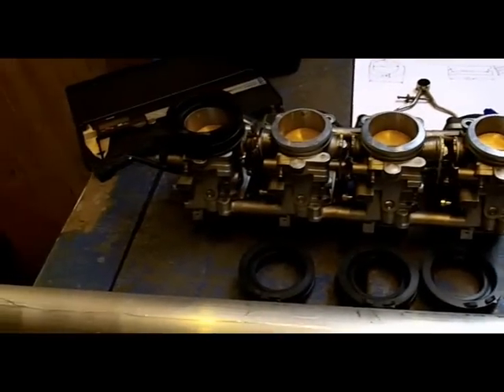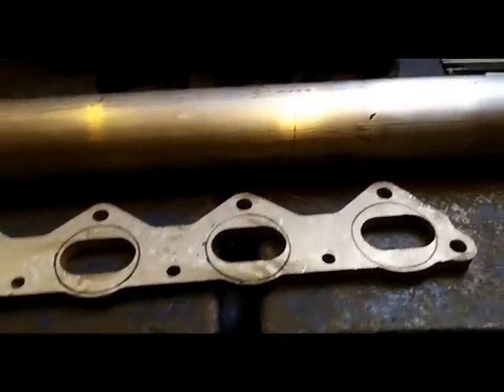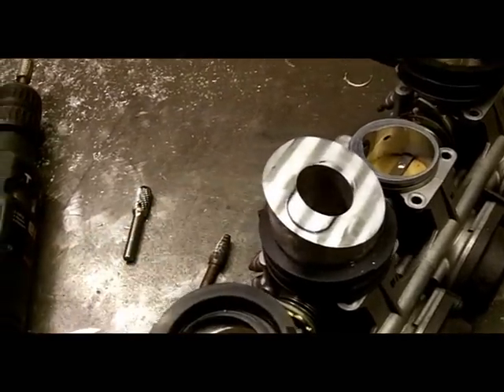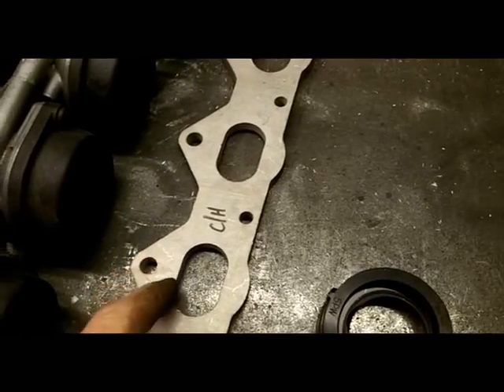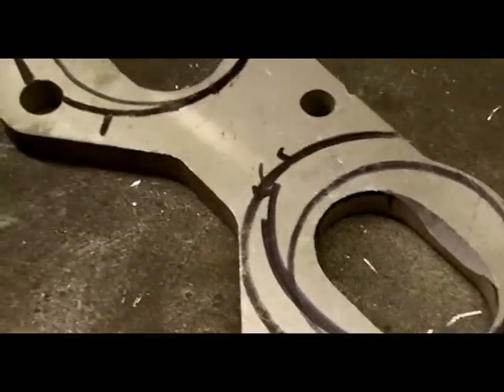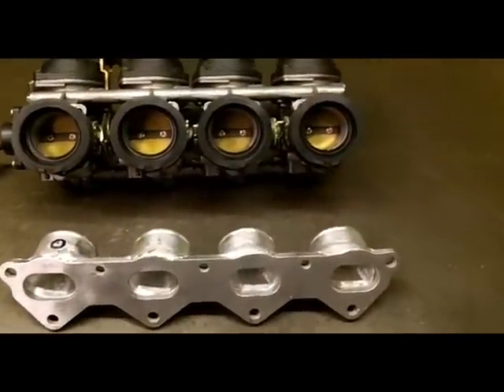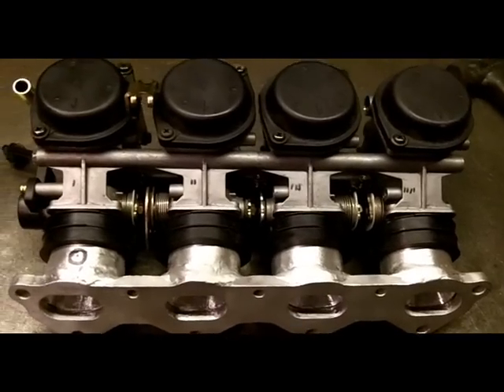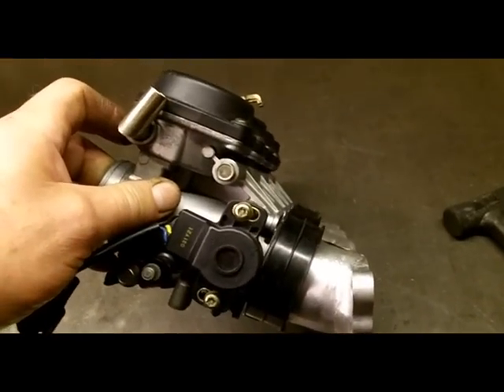Yamaha R1 Throttle Bodies to a Citroen Saxo VTS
Making a Manifold to fit R1 Throttle Bodies onto a Citroen Saxo VTS